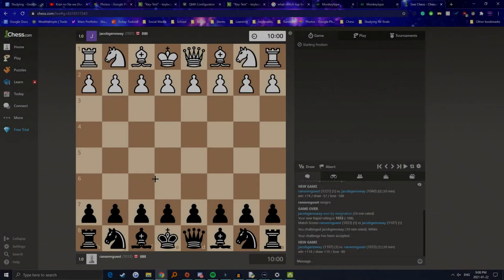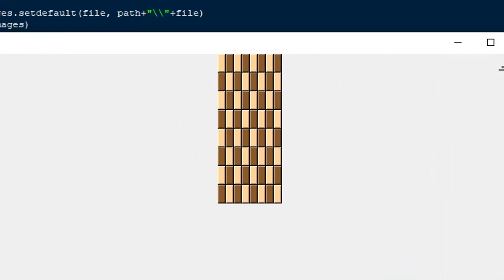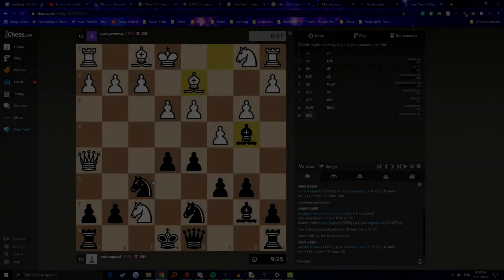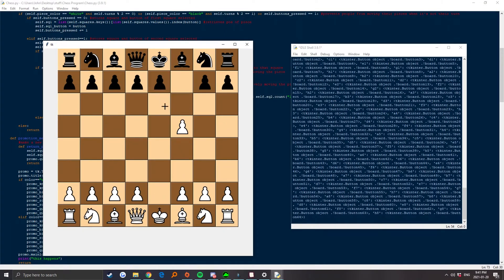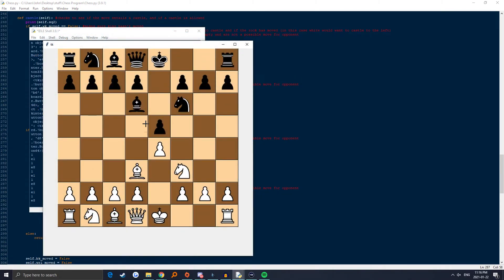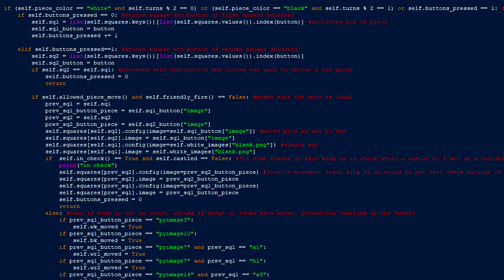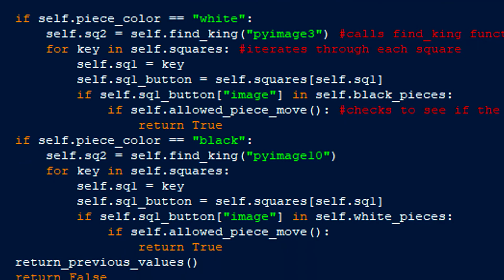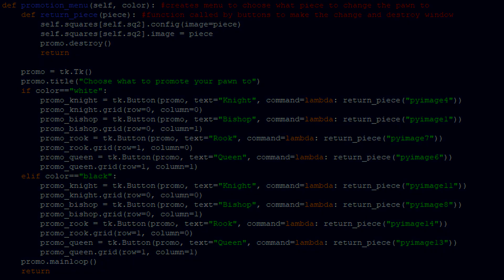How I Coded a Python Chess Program From Scratch in Under Two Weeks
In this video, I document my journey towards coding a 2 player chess program from scratch. Whether it be overcoming obstacles, trying to implement concepts into code, and learning new coding techniques, this video encompasses my thoughts and experiences through it all.

Timestamps
00:00 - Introduction
00:58 - Daily Journal Updates // Day 1
07:50 - Demonstration and Rundown

Songs used (in order):
crying for rain (Domestic Girlfriend but is it okay if it's lofi)
kiss of death (Darling in the Franxx but is it okay if it's lofi)
Bunny Girl Senpai OP Kimi No Sei [ LofiChill Hop Remix ]
Rent-A-Girlfrend OP Centimeter [ Jazz HopLofi Remix ]

python chess program tutorial
python chess program from scratch
how to code a chess program app engine python
how to start learning python
python coding tutorial
coding games in python
tkinter python
tkinter gui programming python
high school programming project python